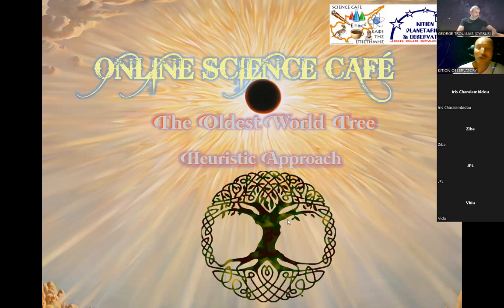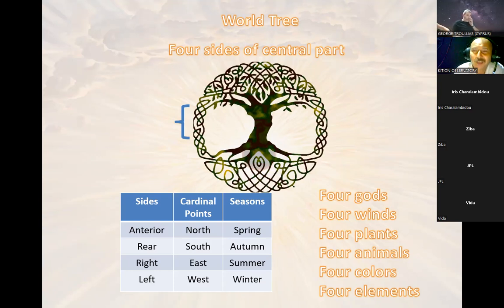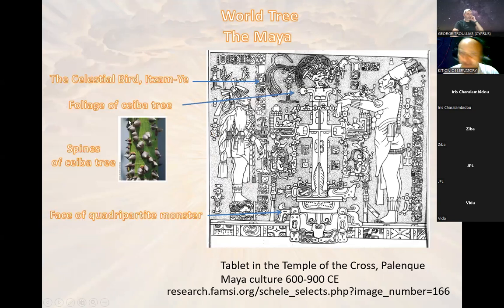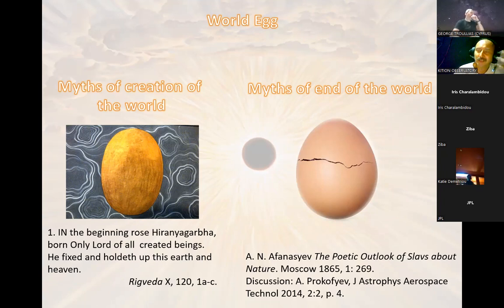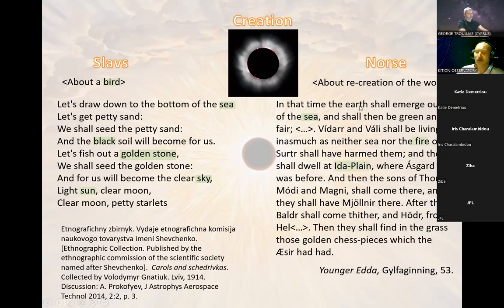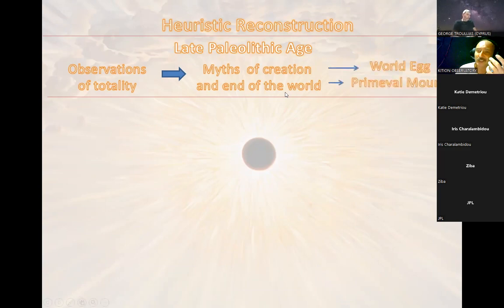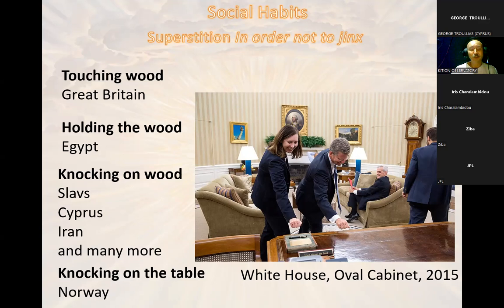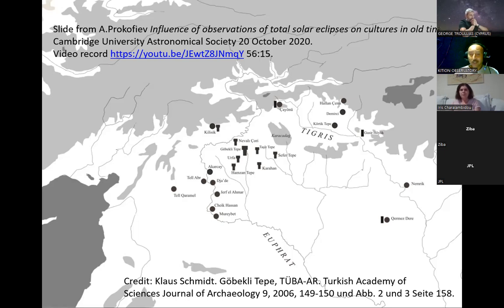The Oldest World Tree. Heuristic Approach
Zoom meeting online Science Café hosted by the KITION PLANETARIUM & OBSERVATORY.

Speaker: Alexandr Prokophiev (Astrophysicist, KITION PLANETARIUM & OBSERVATORY)

In archeoastronomy research conducted by the KITION PLANETARIUM & OBSERVATORY, it was found that the basic myths, which are usually named myths of the creation and the end of the world, and which come from different cultures in different parts of the Earth, is deeply connected with the description of total solar eclipse.

Majority of them include tree with different meanings, such as the Tree of Life or the World Tree. This meeting of the Science Café will propose heuristic approach in search of the Oldest World Tree in human culture.

00:00 The Oldest World Tree. Heuristic Approach.
Credit: Pete Souza photo P102615PS-0945 of superstition In order not to jinx.

1:03:00 Congratulations to Cyprus team with successful participation in the International Olympiad of Astronomy and Astrophysics in August 2022.

«Древнейшее Мировое Древо. Эвристический подход.»

В изысканиях по археоастрономии, проводимых в Планетарии и Обсерватории Китиона, было установлено, что в основе мифов различных народов, которые принято называть мифами творения и конца света, лежит описание полного солнечного затмения. Большинство этих мифов включают древо в различных значениях, например, Древо Жизни или Мировое Дерево.

На встрече этого научного кафе будет применён эвристический подход к поиску самого древнего Мирового Дерева в культуре человечества.

Place: Zoom conference hosted by the KITION PLANETARIUM & OBSERVATORY (CYPRUS)